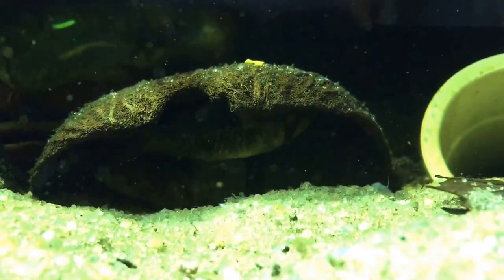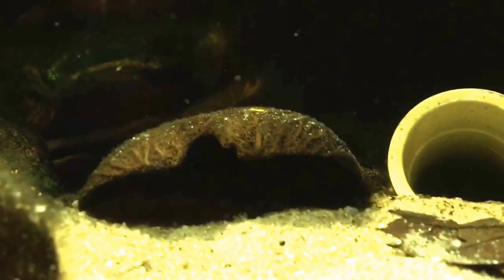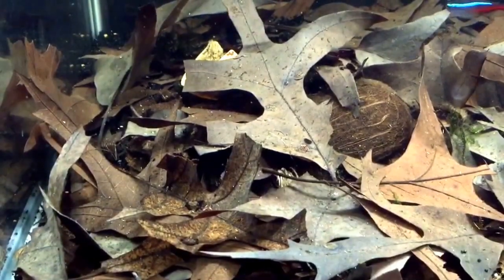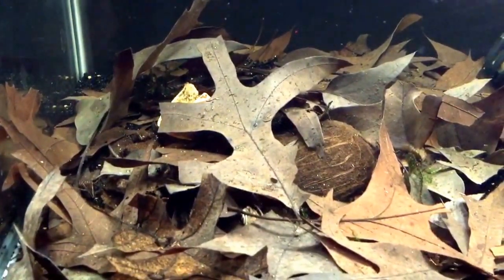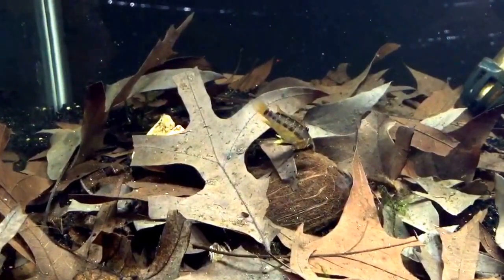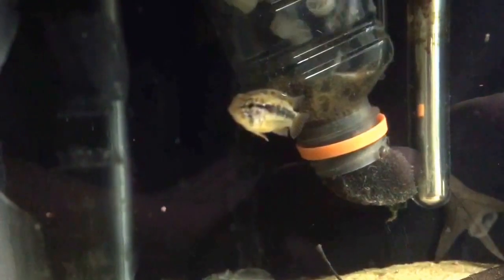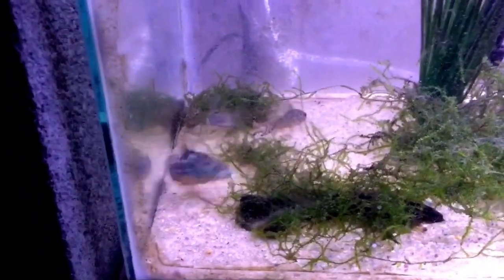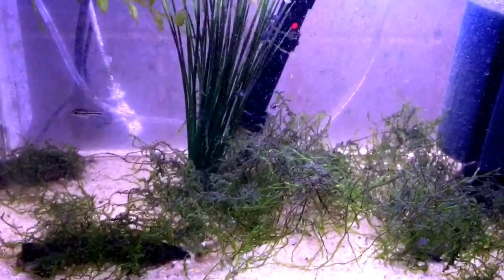A FishRoom Update: Love is in the air!?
Lots to look at in the FishRoom today! Apistogramma Cacatuoides are spawning, Apistogramma Winkelflecks are flirting, and Paleatus Corydoras are laying eggs! Join me in this casual impromptu tour. As always like,